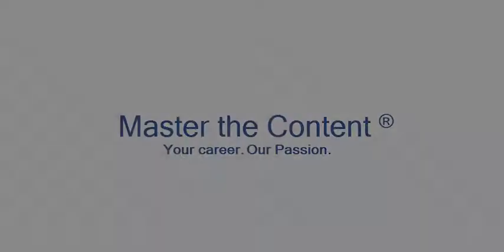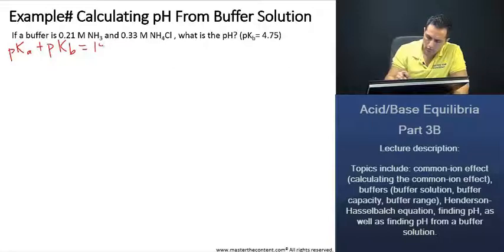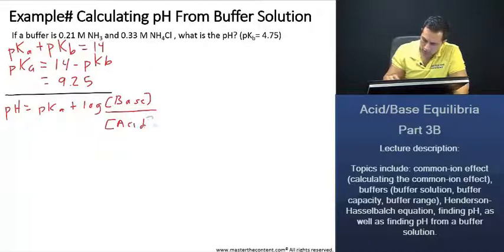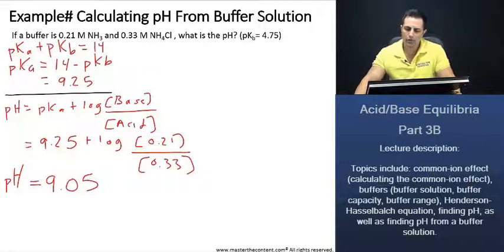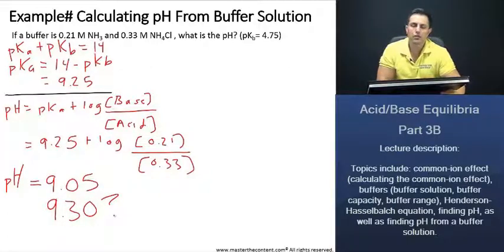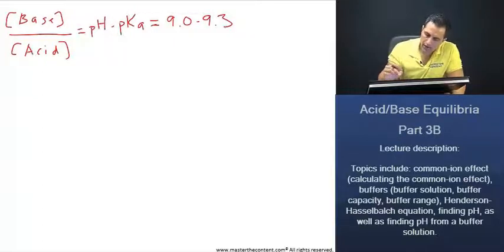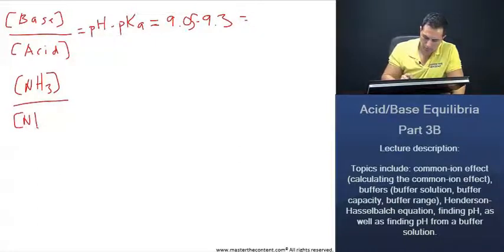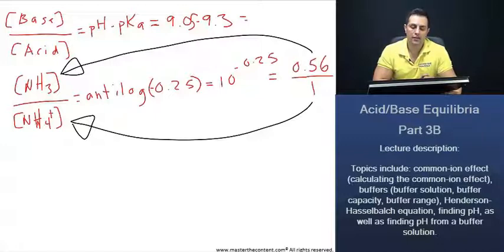PCAT: Calculating pH From Buffer Solution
► Pharmacy College Admission Test | Chemistry | Solutions | Acid-Base Equilibrium + Chemical Equilibria Part 3B

► Lecture Description:

- Topics include: common-ion effect (calculating the common-ion effect), buffers (buffer solution, buffer capacity, buffer range), Henderson-Hasselbalch equation, finding pH, as well as finding pH from a buffer solution.